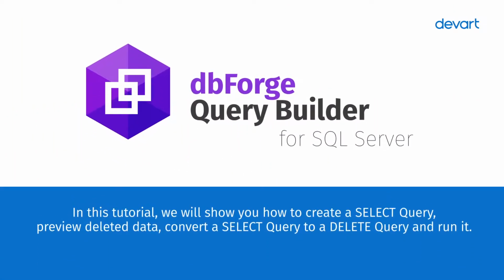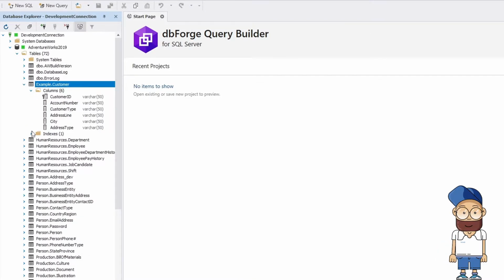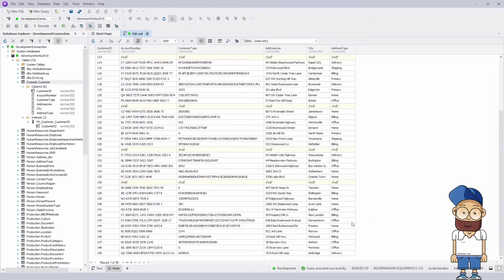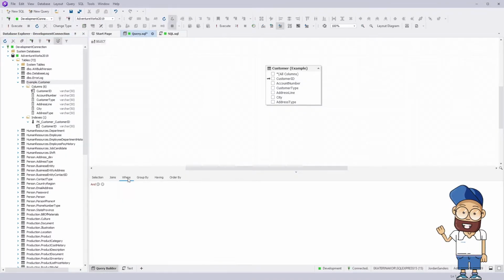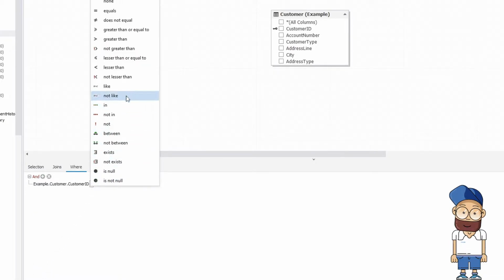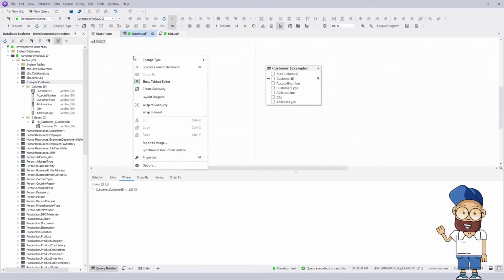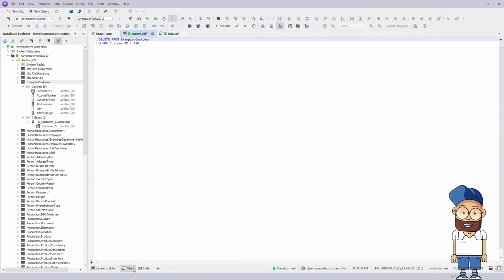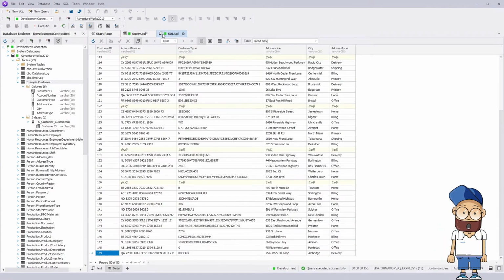Using SQL Server DELETE Query with SQL Server Query Builder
Check our new tutorial how to use DELETE Query with SQL Server Query Builder. Delete data from SQL Server table much faster with handy and easy-to-use visual query designer by Devart!

In this tutorial, we will show how to:
🔹 create a SELECT query
🔹 preview deleted data
🔹 convert a SELECT query to a DELETE query and run it